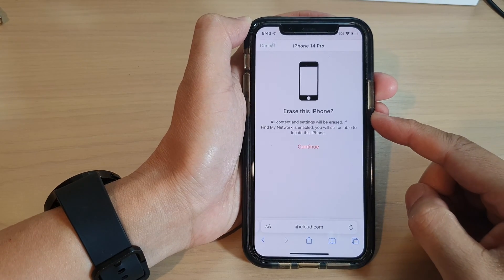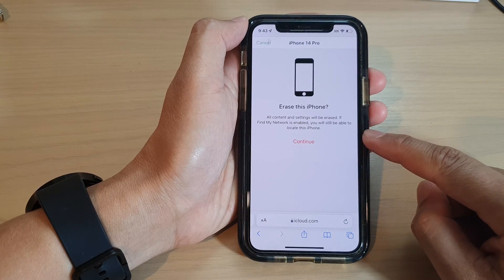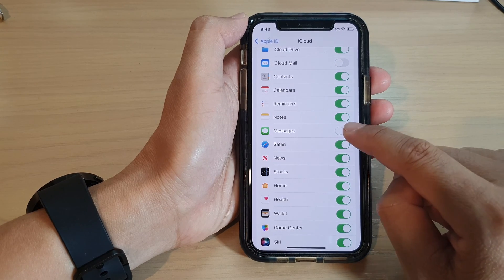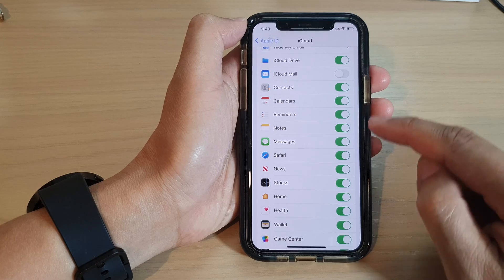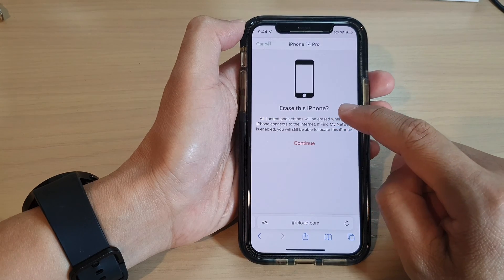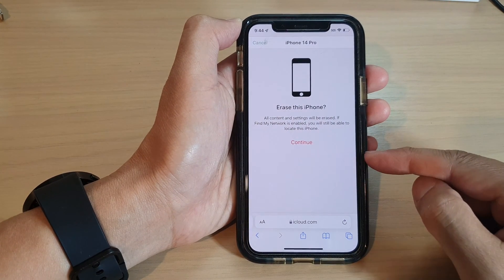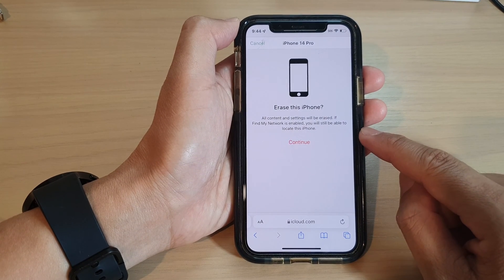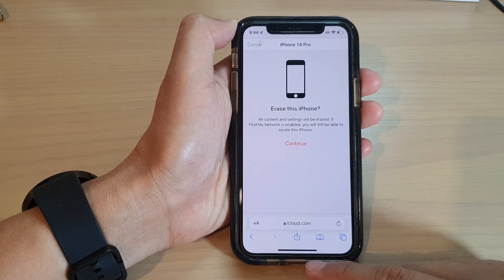Does Erase iPhone Remotely Delete Text Messages on the 14/14 Pro max/14 Plus?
In this video, we are going to find if erasing an iPhone remotely delete text messages on the iPhone 14/14 Pro/14 Pro Max/Plus.